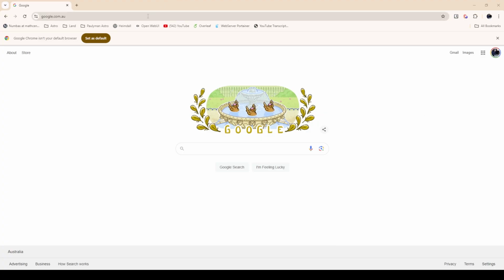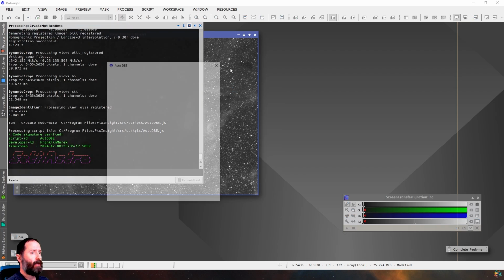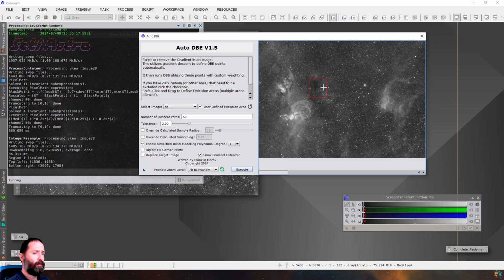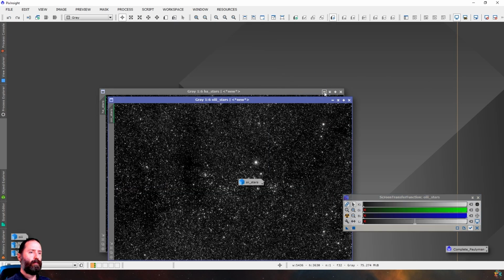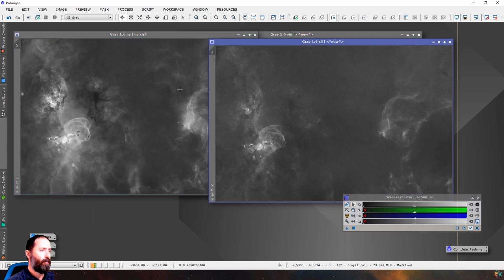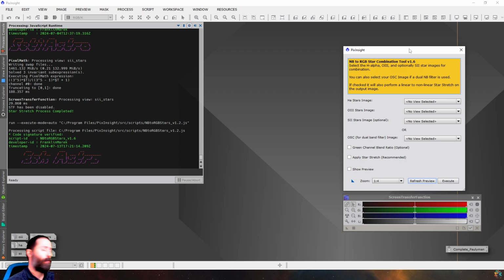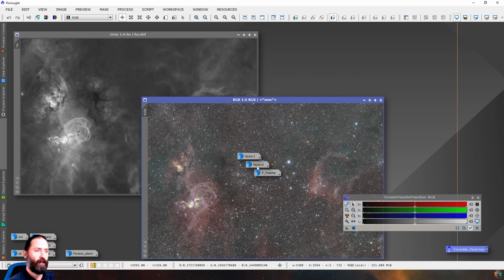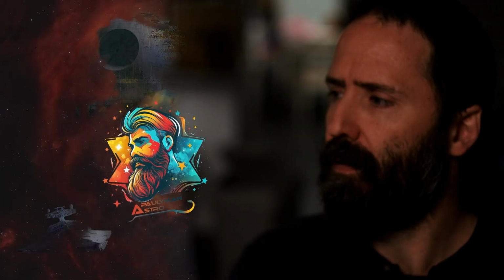The Seti Astro Suite of Scripts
Seti Astro has come out with an amazing set of scripts that can really make life easy for both beginner and more experienced imagers. I show a simple narrowband partial workflow for beginners here up to the point of actually combining the images. At that point you have a range of options to produce a colour image, for instance my own Foraxx Palette Utility or Adam Blocks NB Colour Mapper script (but that would be for another video).

If you would like to support the channel then head on over to my Buy Me a Coffee page and check out the options, I have set up a goal to work towards for web hosting as well.